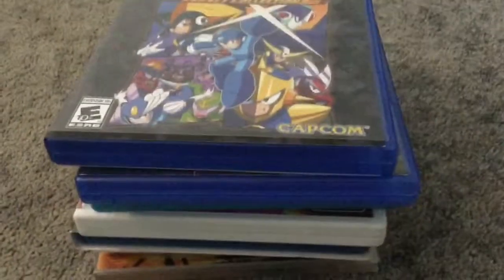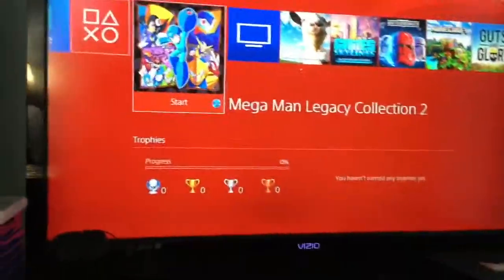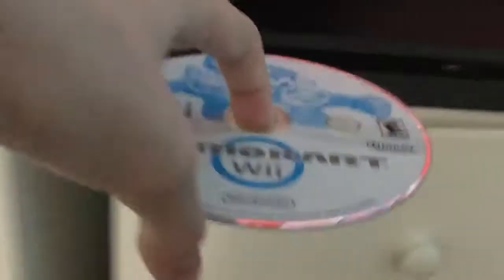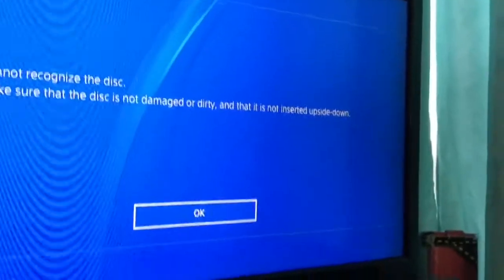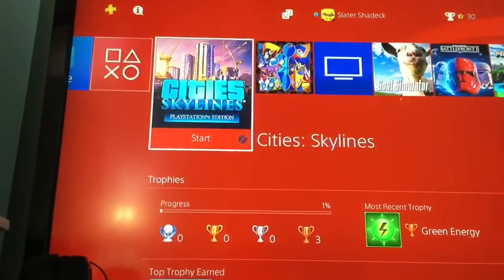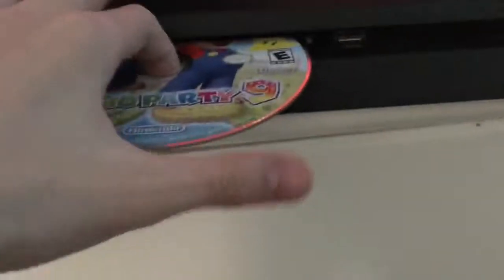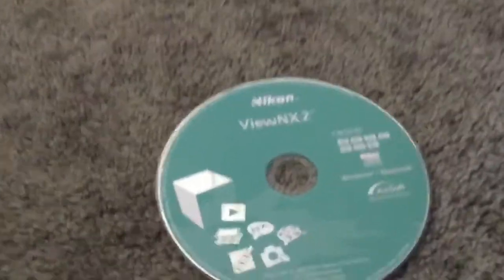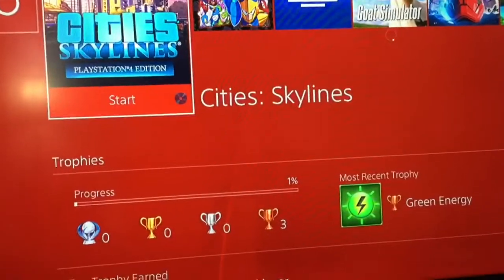What if you put foreign discs in a PS4 Slim? (WITH NEW YEARS SPECIAL VOICE REVEAL!)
Happy new year 2021 guys! 2020 was the worst year ever and I hope 2021 will be much better! To celebrate the new year, I decided to do a voice reveal (Turn your volume up a little.)